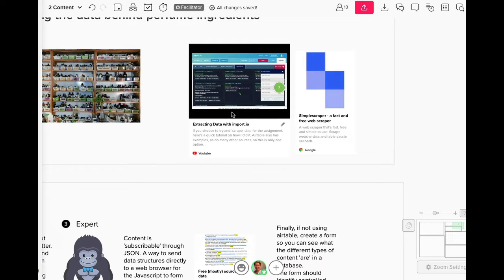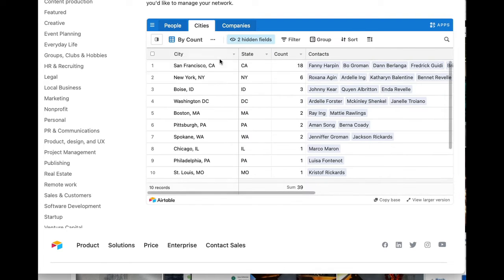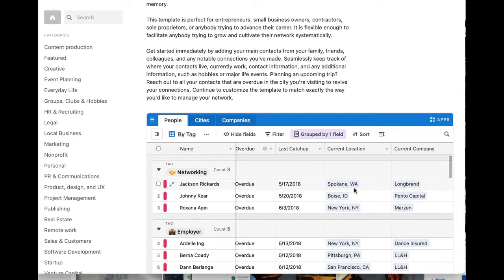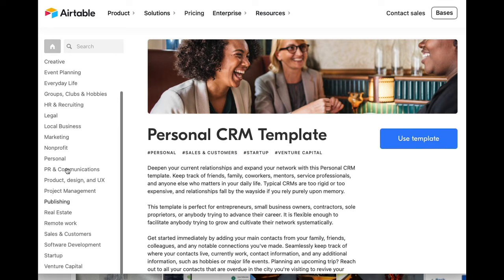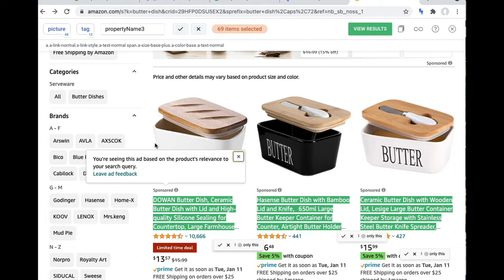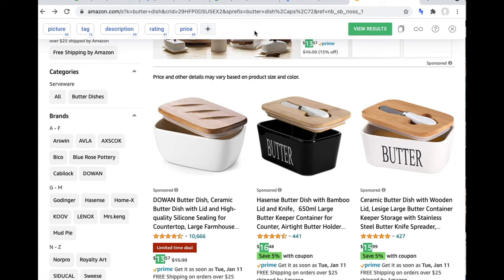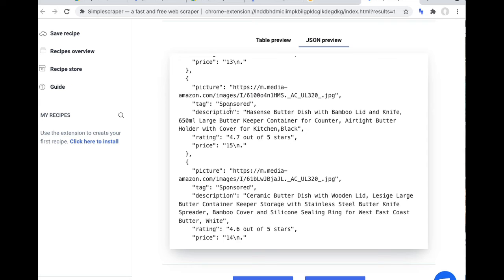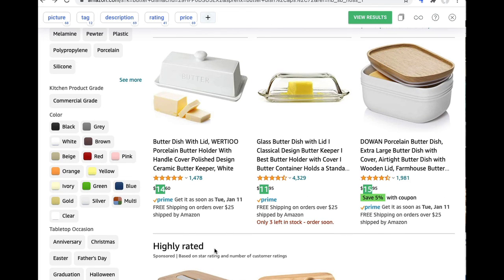How to get data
IDS 411